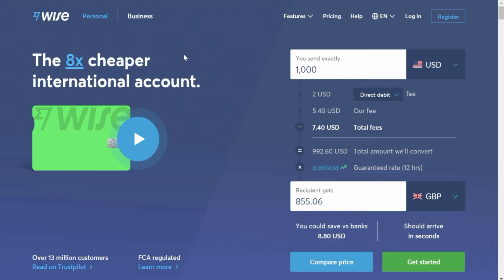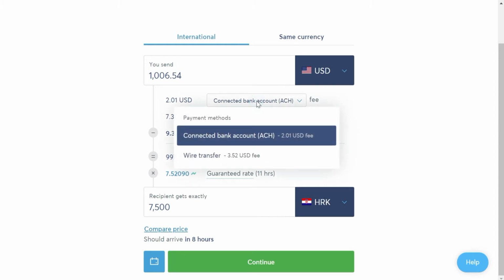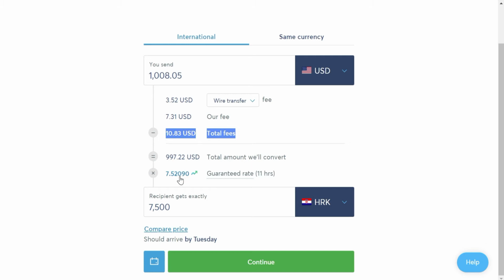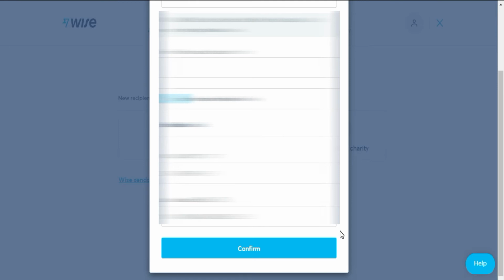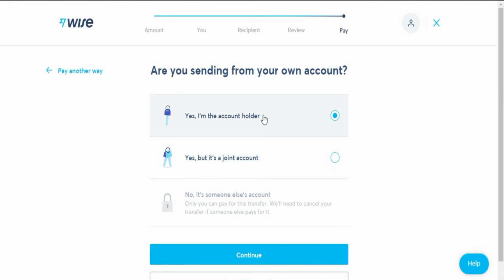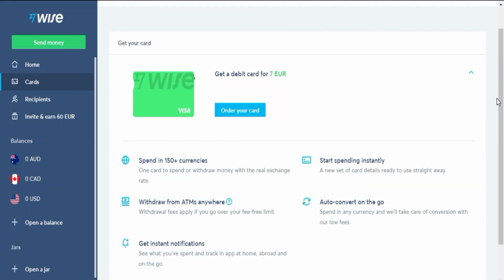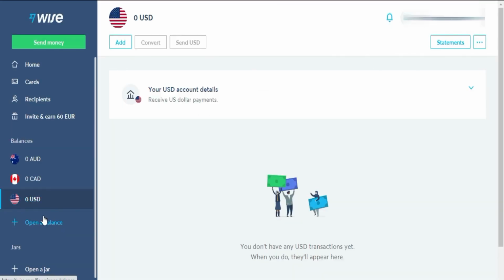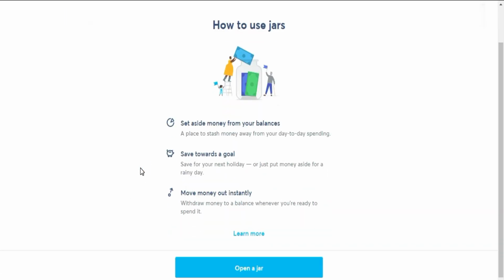How to Transfer Dollars to Kuna without commissions | Send Money to Croatia Quickly and Cheaply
In this video we are going to see how you can send Kunas with dollars in your bank account thanks to Wise. In addition to having many different payment methods that adapt to the maximum convenience for you, such as bank transfer or using your credit or debit card to send money to Argentina, either for yourself, another person, or to pay for goods or services.